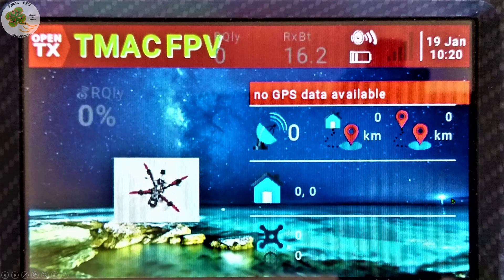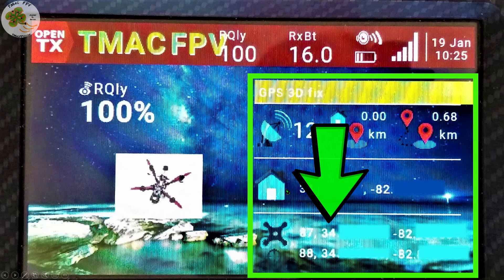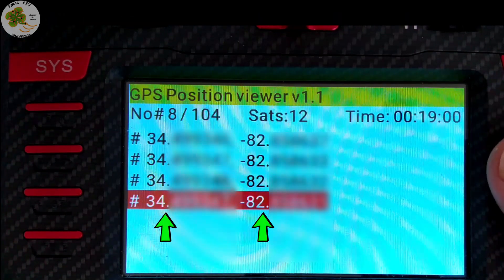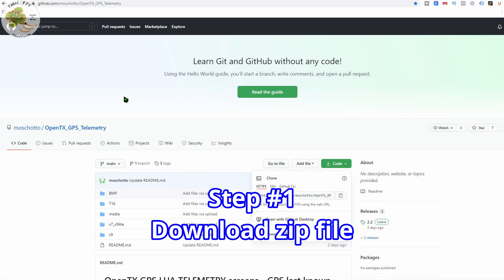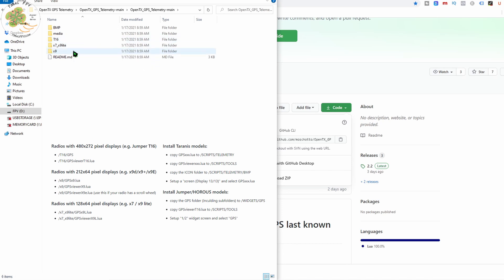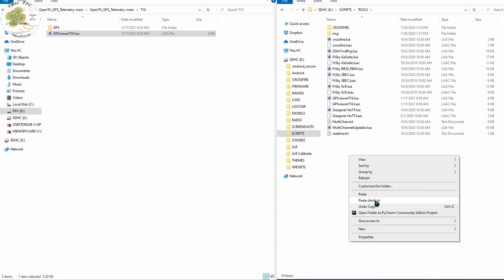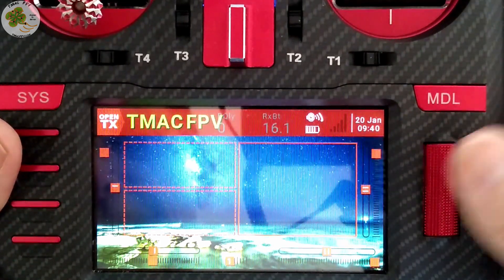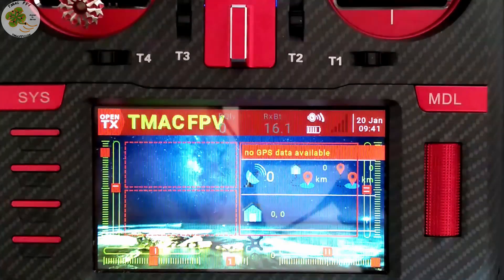GPS Drone Tracker (LAST KNOWN LOCATION!)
Simple way to find your drone – EVEN IF IT LOSES POWER!  Only 3 simple steps to never lose your drone again!  Quickly find your drone! This GPS Drone Tracker keep's your drone's last known location on your transmitter screen AND its distance from you!

🛒 Vifly Self-powered Buzzer
🛒 JHE20B Self-powered Buzzer

📚CHAPTERS
📑00:00  Intro
📑00:48  How the GPS Drone Tracker works
📑02:33  GPS OpenTX Telemetry Log Viewer
📑02:57 Demo flight of GPS Drone Tracker Last Known Location OpenTX Telemetry Widget
📑04:08  How to Setup the GPS Drone Tracker Last Known Location & GPS OpenTX Telemetry Log Viewer